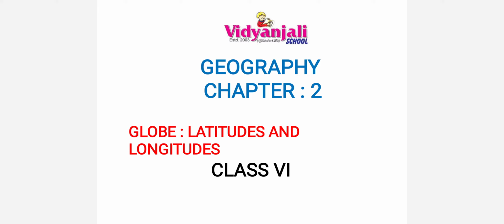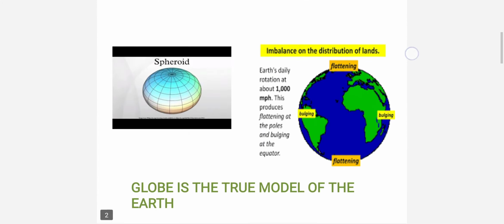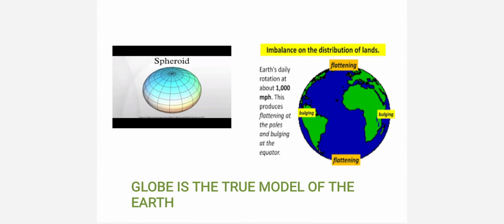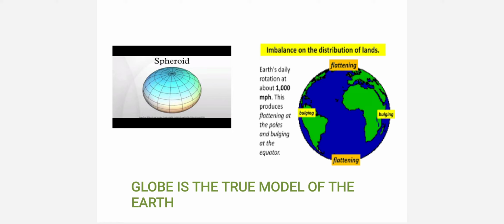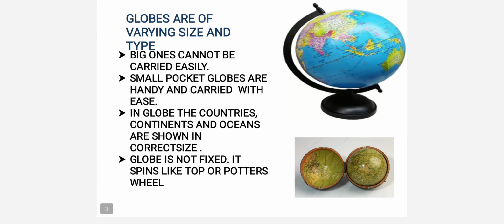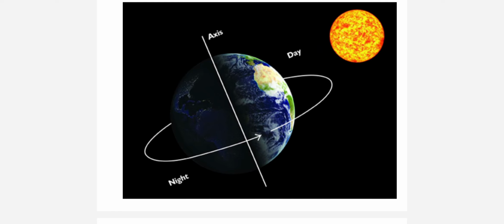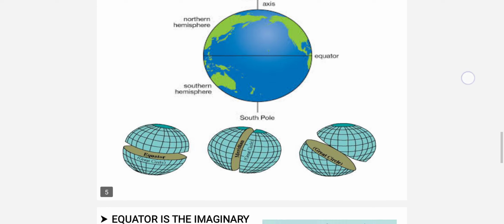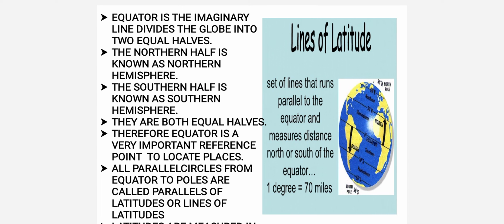GLOBE: LATITUDES AND LONGITUDES (PART - 1)CLASS 6 GEOGRAPHY